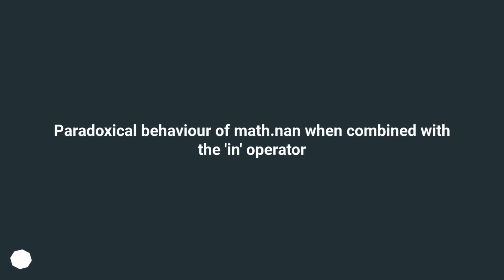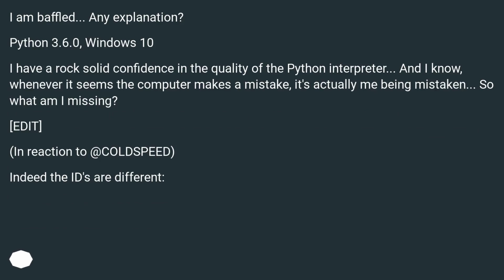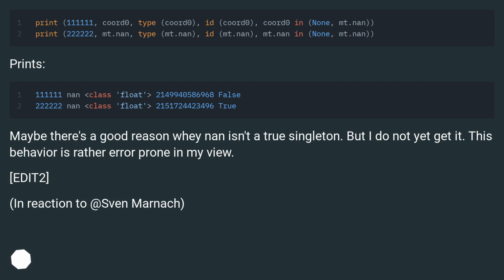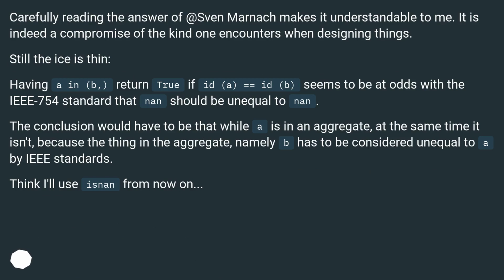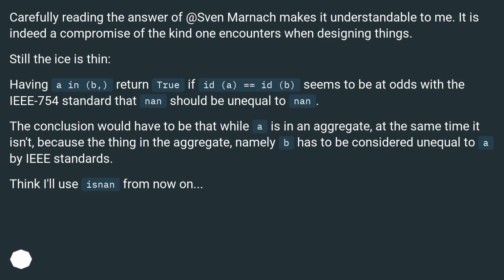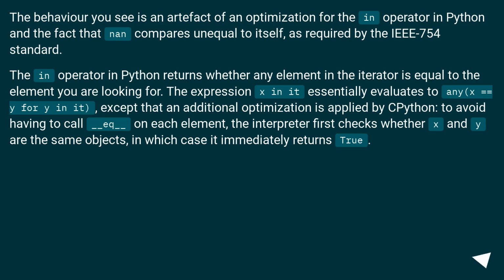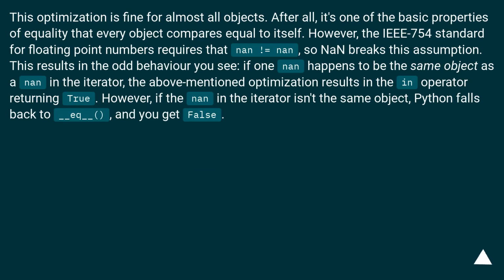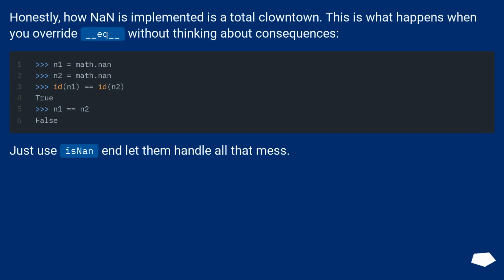Paradoxical behaviour of math.nan when combined with the 'in' operator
Chapters
00:00 Question
01:58 Accepted answer (Score 7)
03:27 Answer 2 (Score 1)
03:52 Thank you